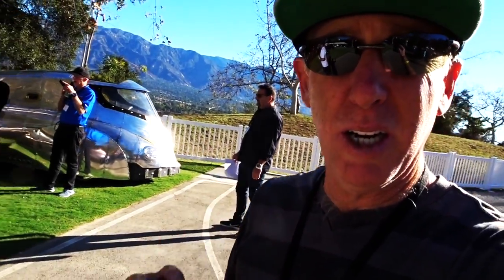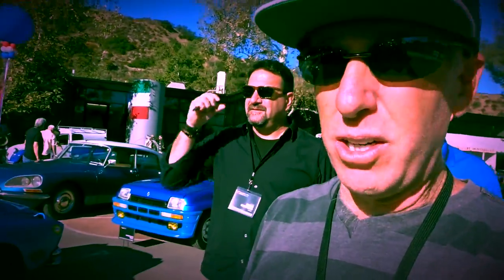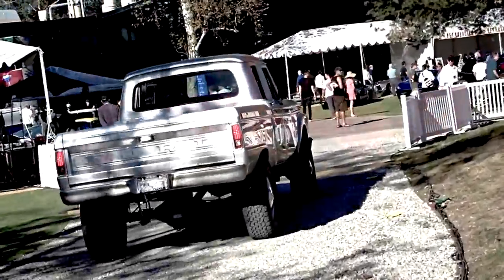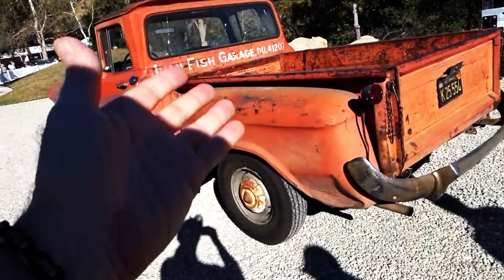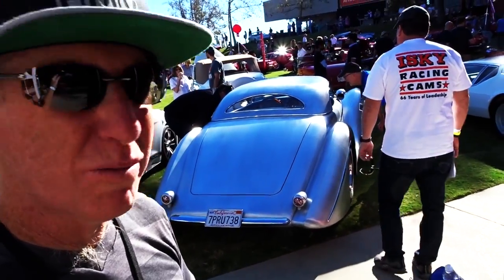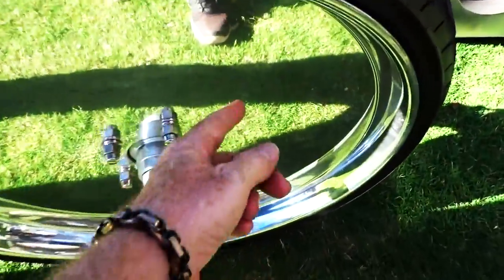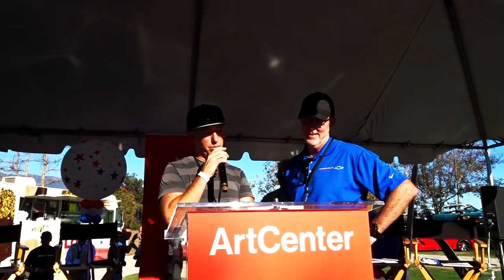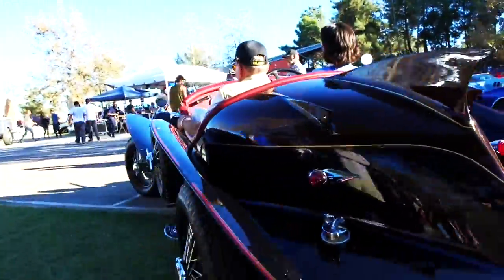JAY LENO AT 2017 ART CENTER CAR CLASSIC - FIREBALL MALIBU VLOG 693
SUBSCRIBE JAY LENO AT 2017 ART CENTER CAR CLASSIC - FIREBALL MALIBU VLOG 693 - Fireball, along with other amazing Car Design Judges surveys the great cars of the 2017 Art Center Car Classic. And even Big Dog Jay Leno weighs in on the winners.

FIREBALL MALIBU VLOG on Social...